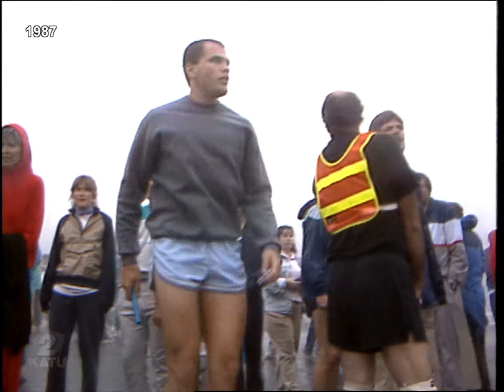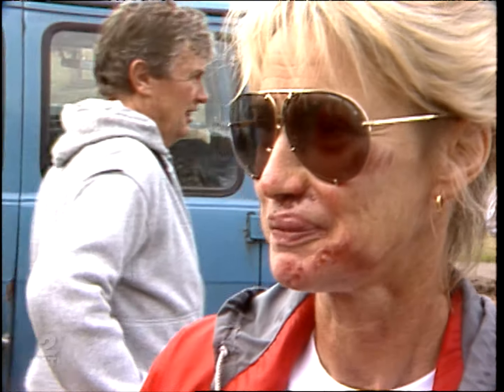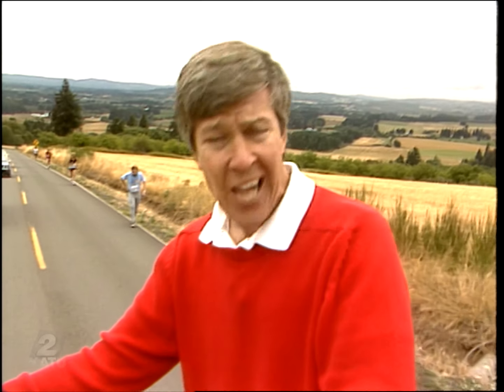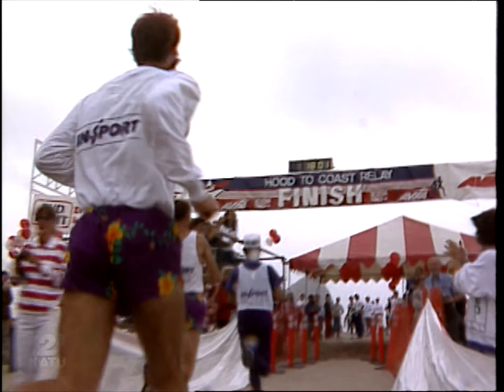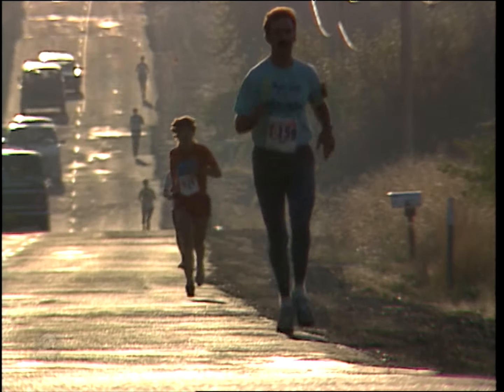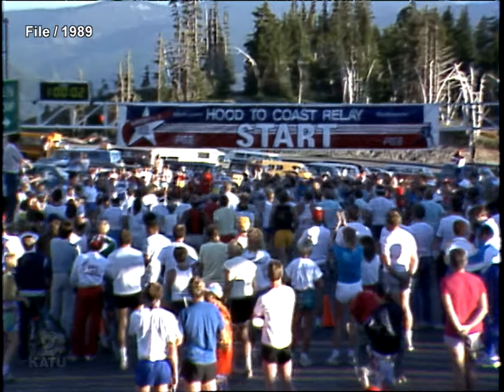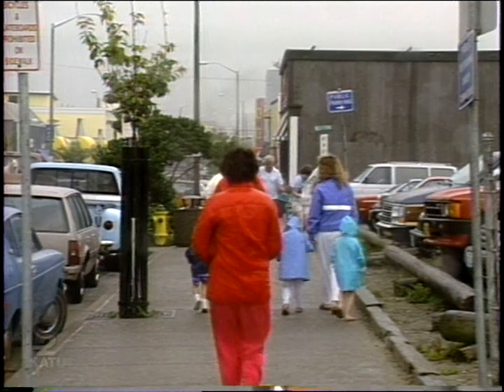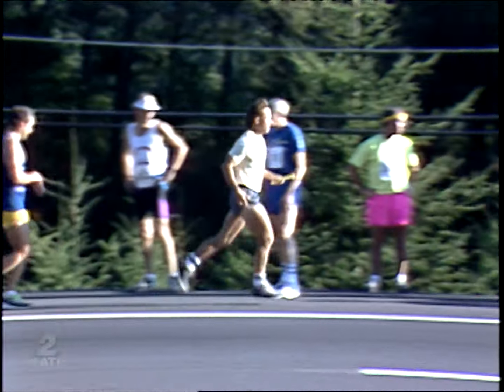Hood to Coast Relay, 1987-1989 | KATU In The Archives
Watch how the famous Hood to Coast Relay race looked as captured by KATU News between 1987 and 1989.

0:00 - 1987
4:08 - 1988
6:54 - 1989